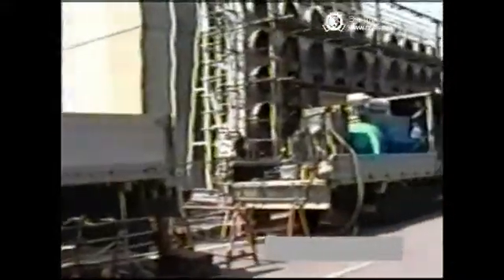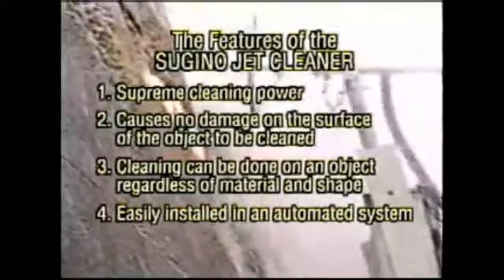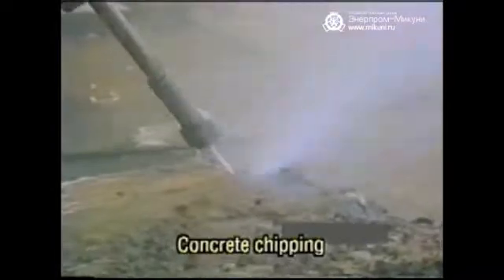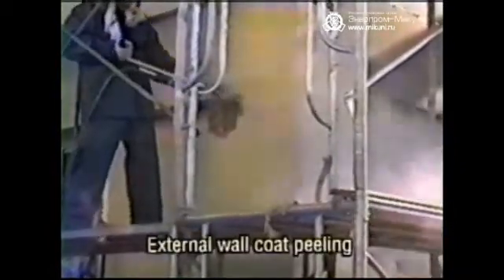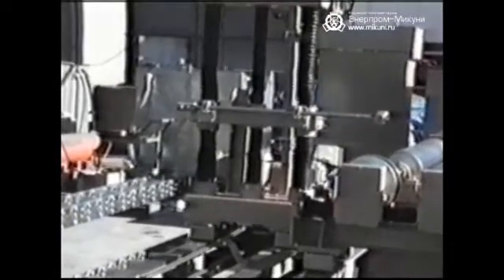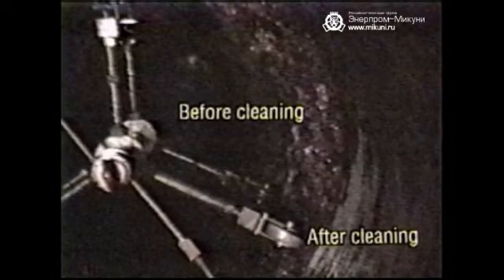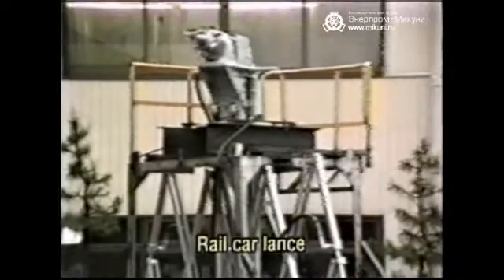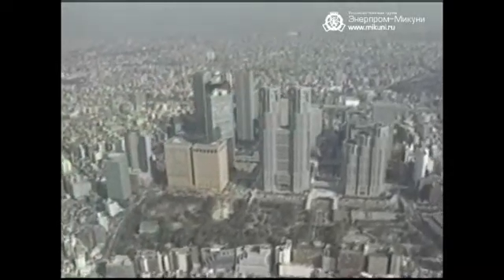Мойка, очистка, дробление водой высокого давления SUGINO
Машины струйной обработки водой компании SUGINO (Япония) предназначены для промывки различного оборудования, дробления разрушенного бетона, резки металлов, керамических и т.п. материалов.